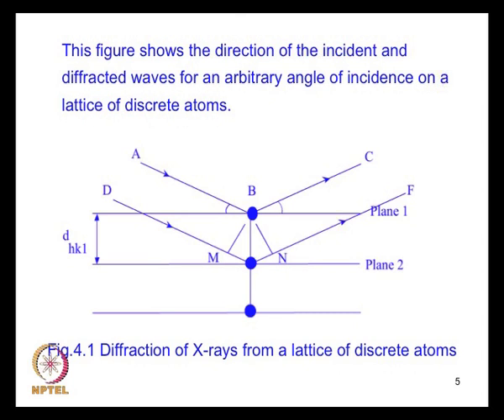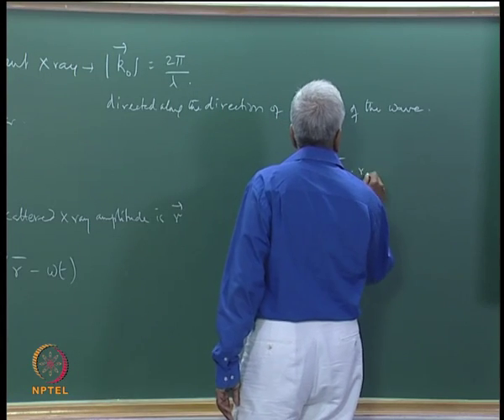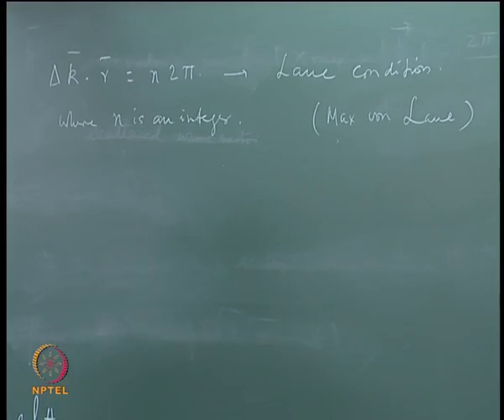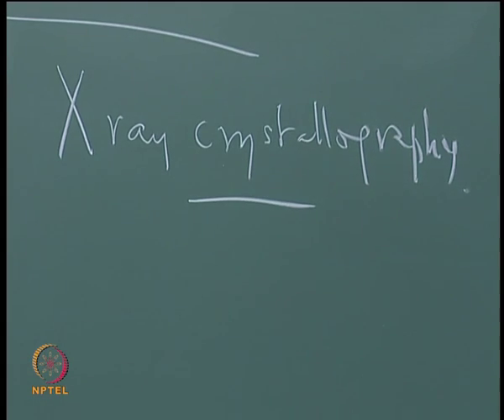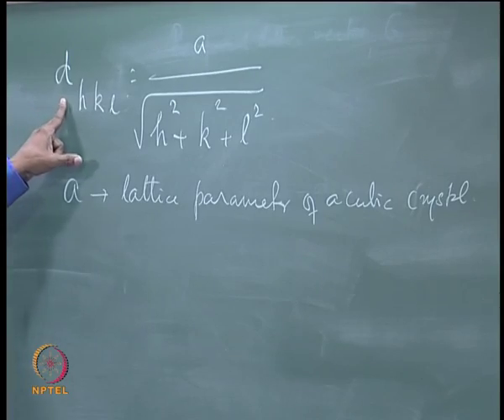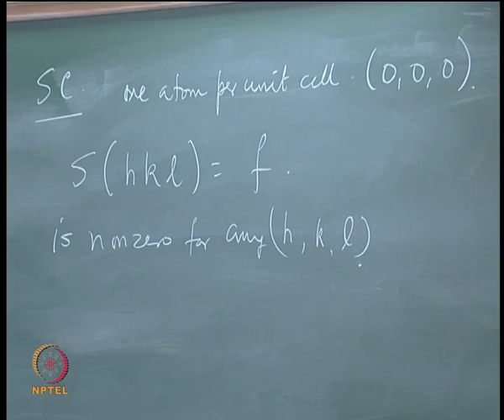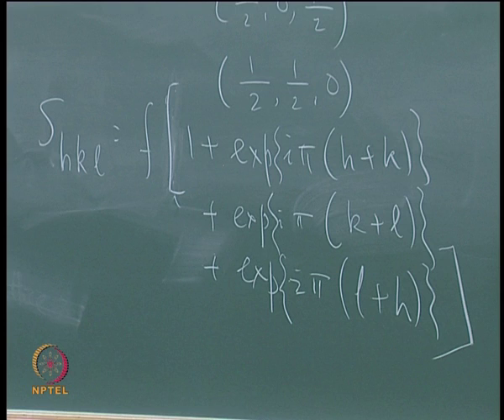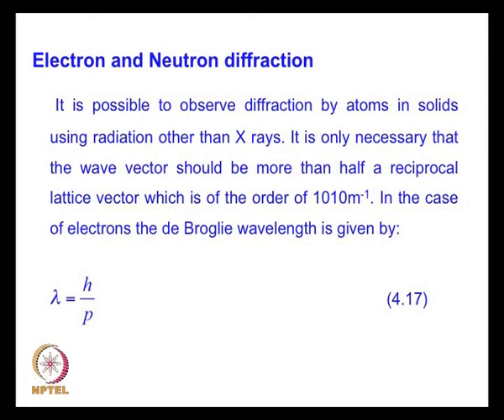Mod-01 Lec-4 Diffraction Methods For Crystal Structures